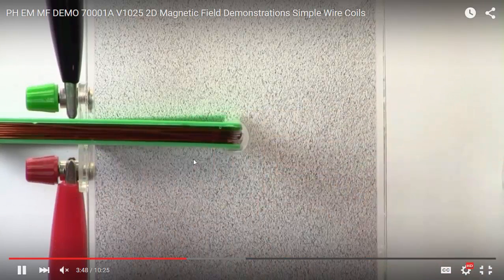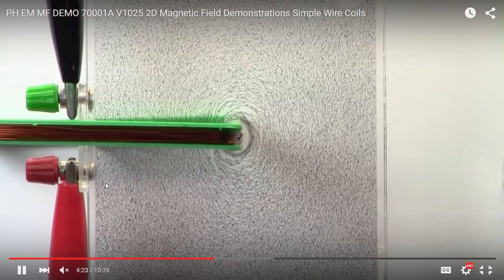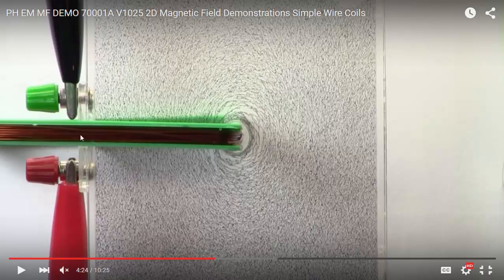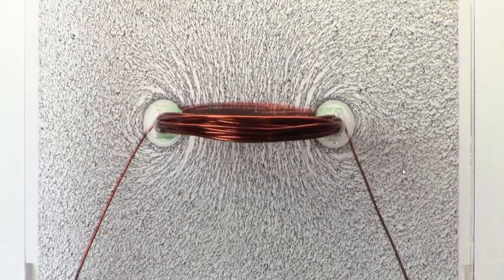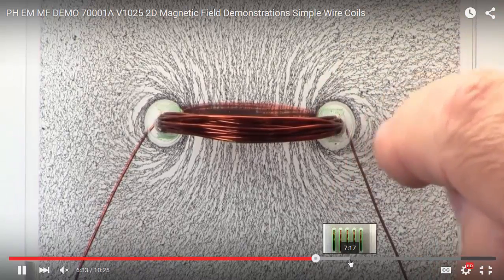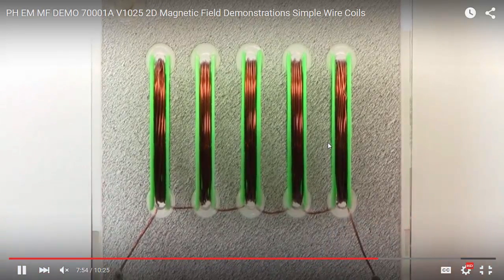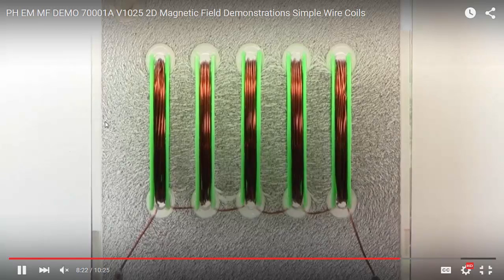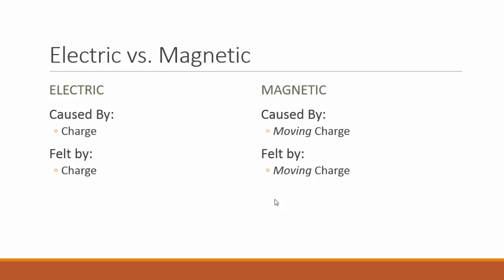CH19_5 Causes of Magnetic Fields part 1